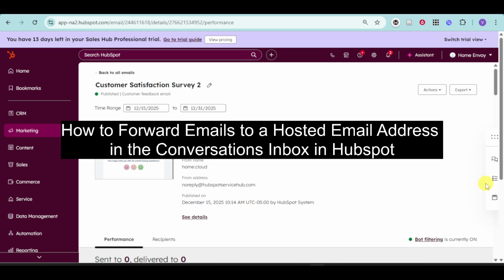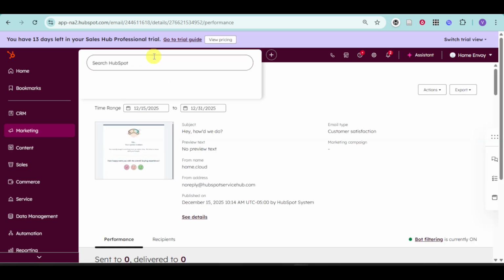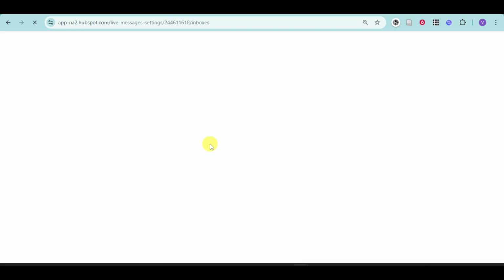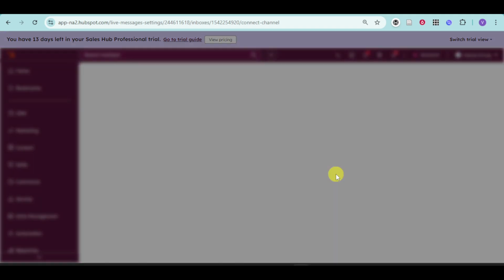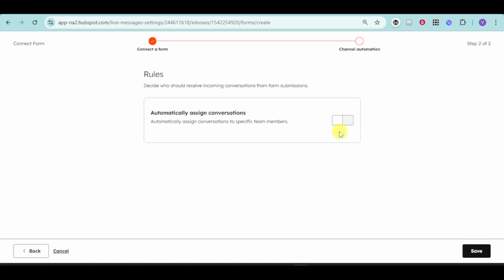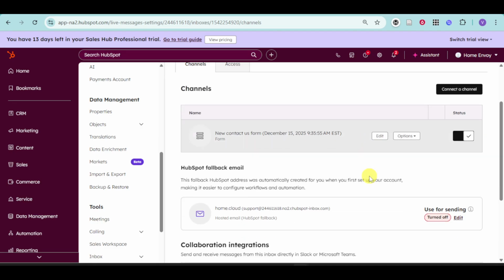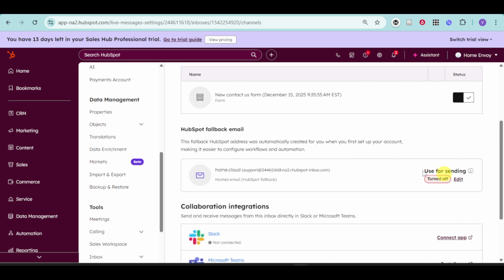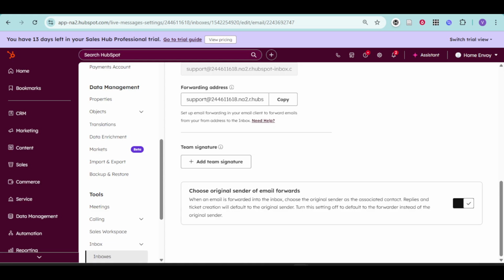How to Forward Emails to a Hosted Email Address in the Conversations Inbox in HubSpot in 2026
Want to centralize your email communication and manage all messages in HubSpot?

In this video, you’ll learn how to:
✅ Set up forwarding from your email provider to HubSpot
✅ Ensure emails are logged and tracked in the CRM
✅ Manage team access and collaboration on incoming emails
✅ Streamline customer communication and support workflows

By following this tutorial, you’ll be able to consolidate emails in HubSpot, improve team collaboration, and maintain a complete record of all customer interactions.